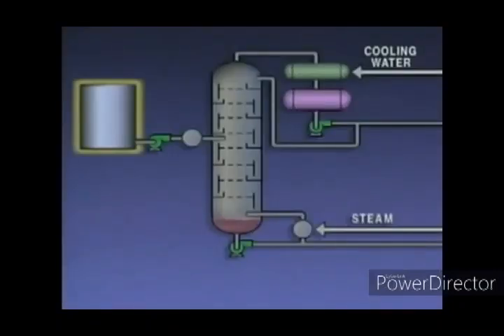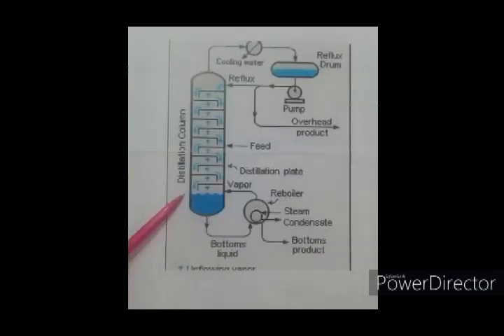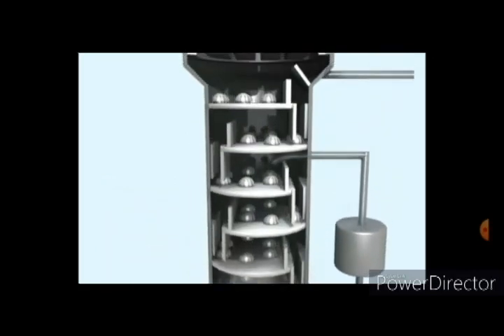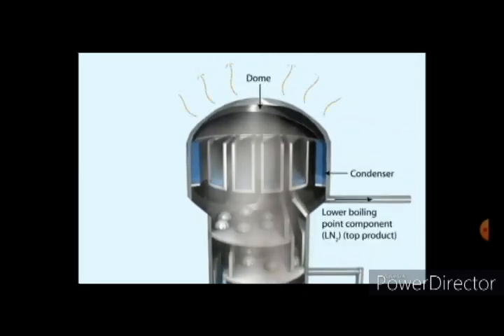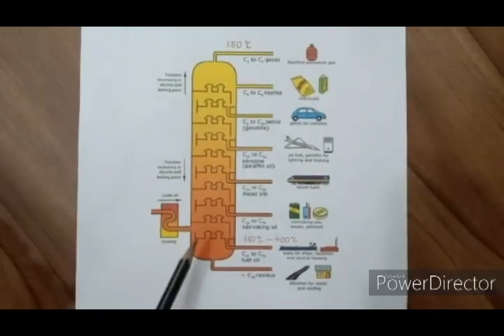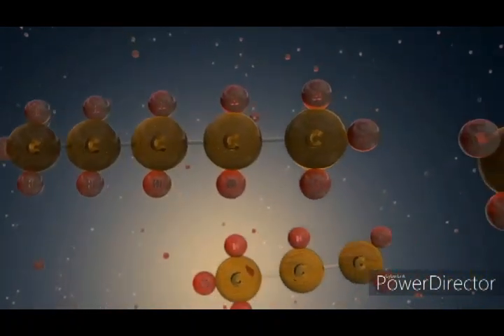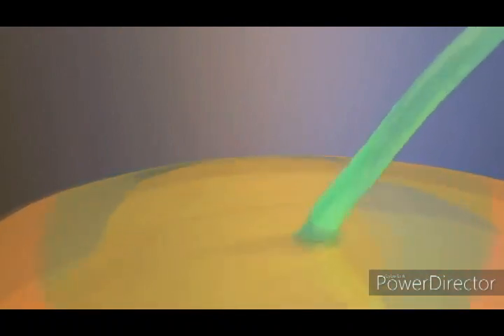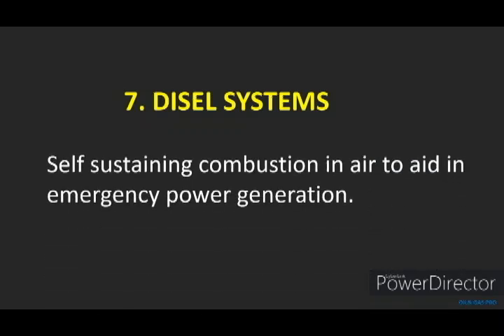THE INTRO CHEMICAL ENGINEERING 420 ( MASS TRANSFER IN PETROLEUM )